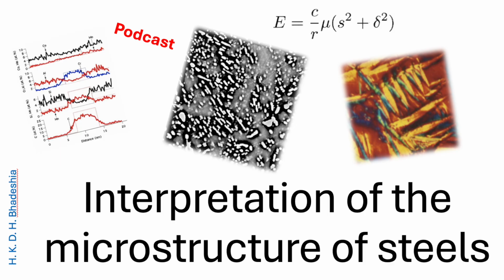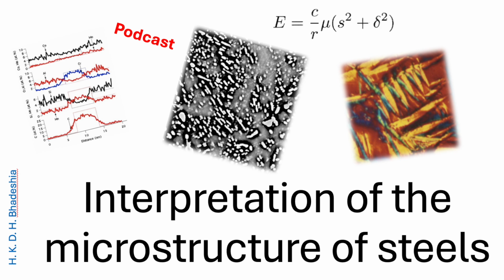Interpretation of steel microstructures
This is an audio version of a comprehensive tutorial on the metallography and structure of steels, focusing on how different phases evolve from austenite and how they are identified. It explains the distinction between reconstructive transformations, which involve atomic diffusion (like allotriomorphic ferrite, idiomorphic ferrite, and pearlite), and displacive transformations, which are diffusionless and result in plate-like shapes (such as martensite and bainite). The document utilizes the iron-carbon equilibrium phase diagram and the time-temperature-transformation (TTT) diagram to contextualize phase stability and kinetics. Specific microstructures like pearlite, described as an interpenetrating bi-crystal of ferrite and cementite, and the characteristics of martensite and bainite are detailed, including the mechanisms that confine displacive products to parent grains. Finally, the text illustrates techniques for revealing prior austenite grain boundaries and examines various mixed microstructures commonly found in commercial steels.